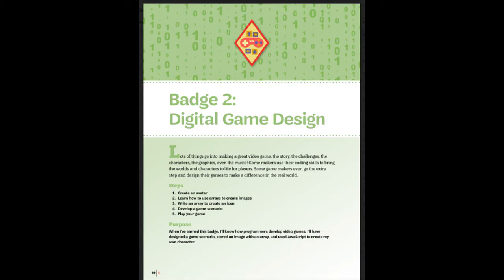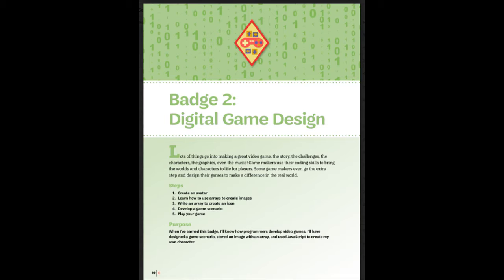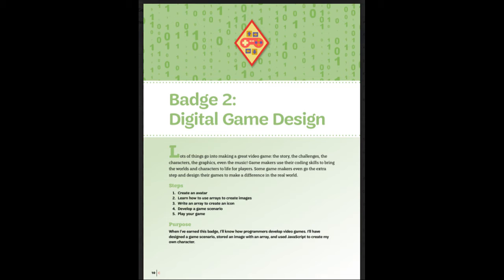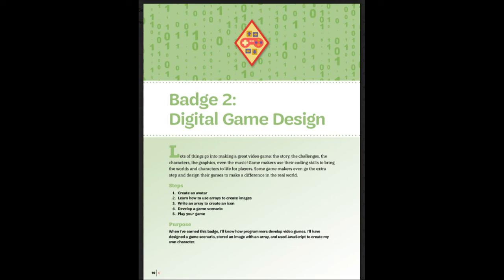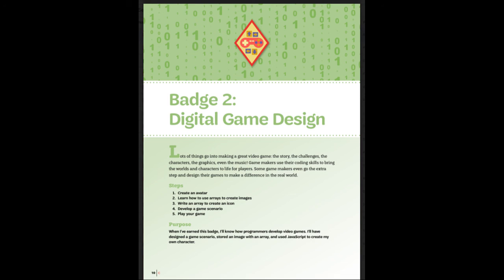Girl Scout Cadette Badge 2 Digital Game Design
This is the voice over for the Digital Game Design Cadette badge. This was done for a silver award project.

Voiced by Lorelei B, Troop 579